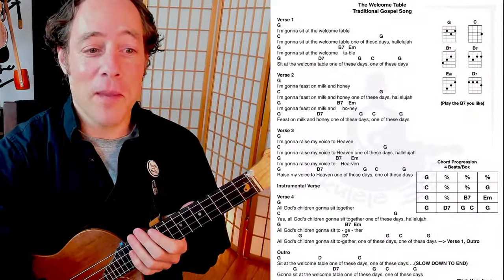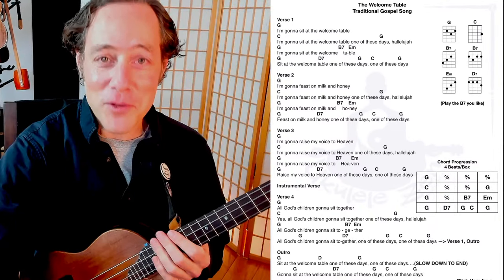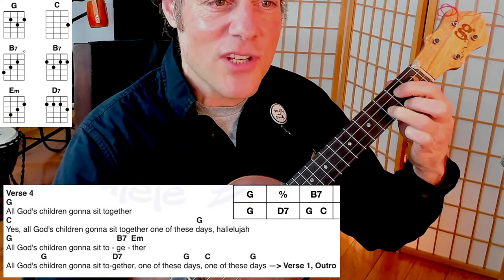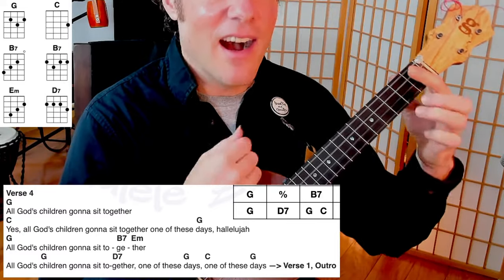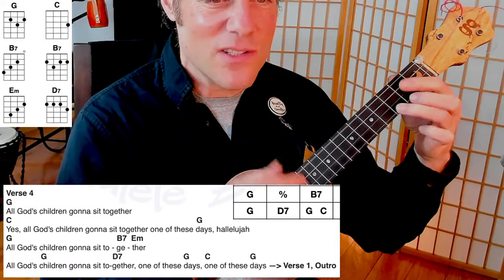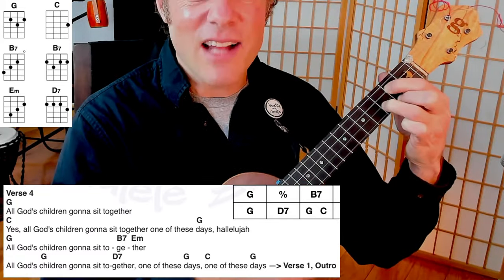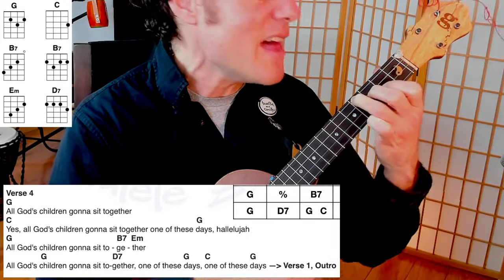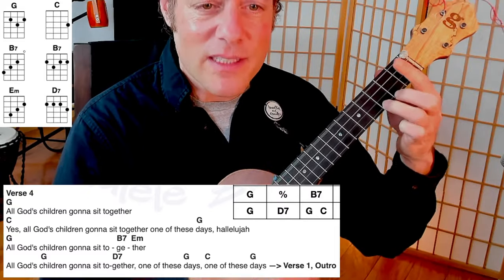How to Play Gospel Blues on Ukulele Lesson (+ EASY diminished 7th chord trick)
This ukulele lesson will focus on a classic bluesy gospel tune "The Welcome Table".   Ukulele lesson includes:  Strumming backbeat groove, tips on singing,  a pentatonic scale riff plus a VERY cool diminished 7th chord trick to spice up your playing!

➡️  Pentatonic Scales & Licks Course - Jam Tracks & Fretboard Maps included!

This course is designed for beginner ukulele players who are interested in a fast track to playing ukulele in chord melody style.  Includes 45 page PDF book and 18 video lessons to take you from stummer to soloist!

➡️ Rockabilly for Uke!  Learn classic tunes, riffs and grooves!

★ JOIN THE UZ COMMUNITY & RECEIVE PERKS FOR YOUR MUSIC JOURNEY!  In exchange for your support, enjoy a library of exclusive lessons, printable song sheets, uke tabs, play-along jam tracks, course discounts and more!

★ CHAPTERS/TIMESTAMPS
0:00  Intro

★  LEARN FASTER WITH VIDAMI VIDEO LOOPER!
An innovative foot pedal that SLOWS DOWN & LOOPS the VIDEOS while you KEEP YOUR HANDS ON your music making, art project, etc.